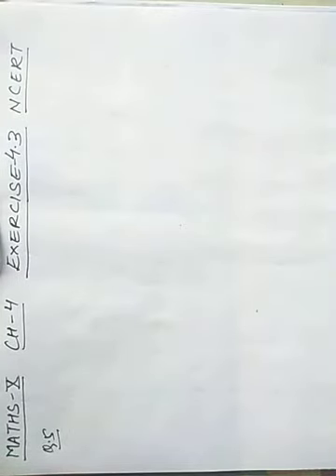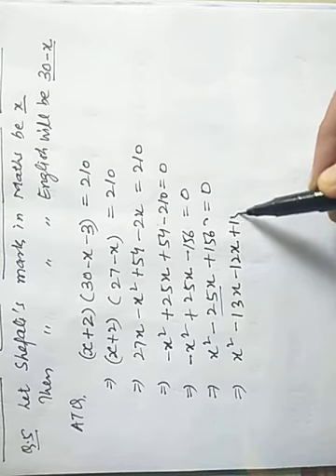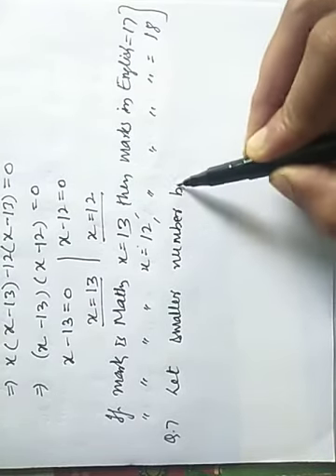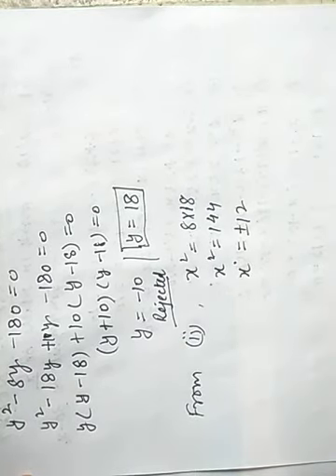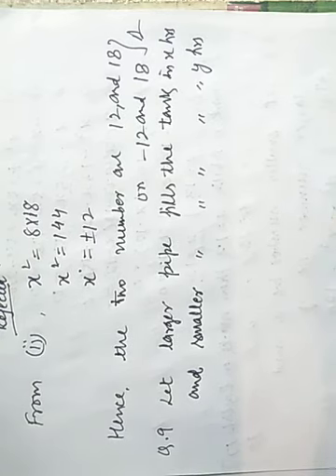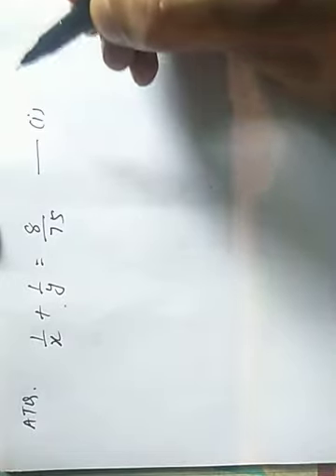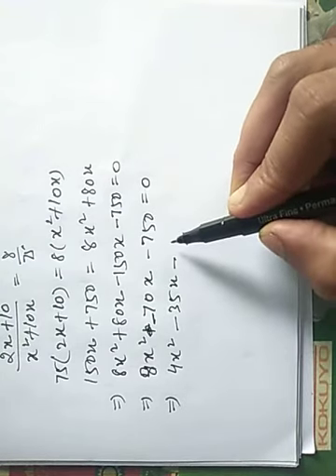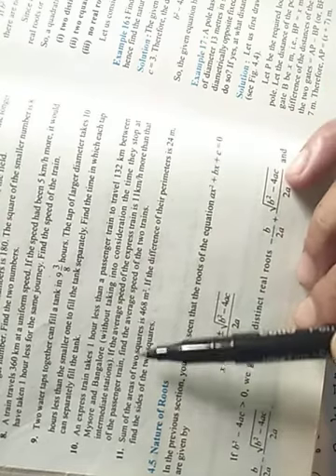Exercise 4.3 Class 10th Mathematics